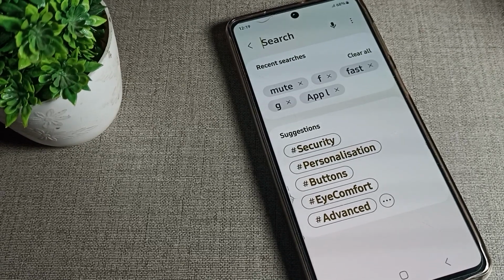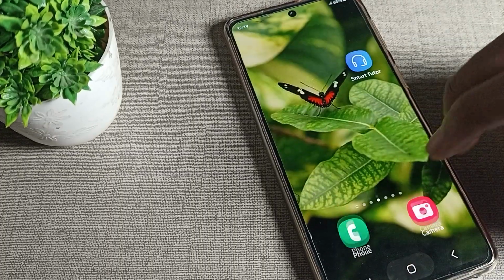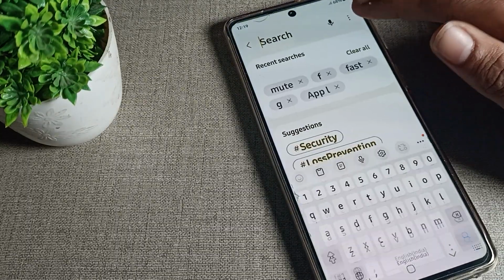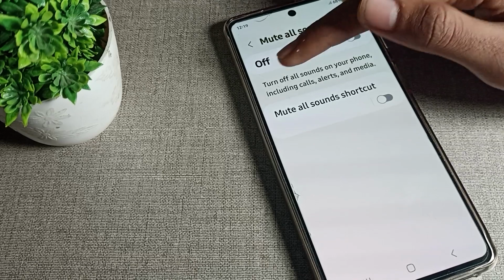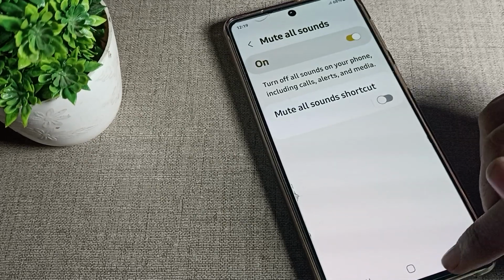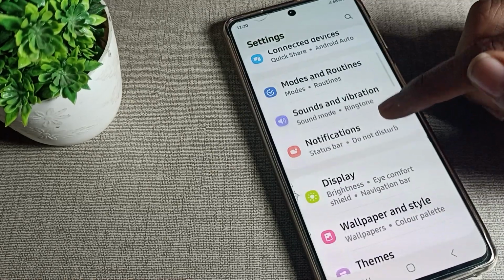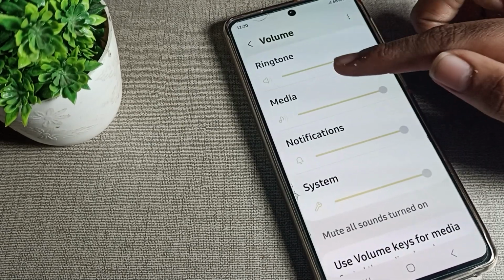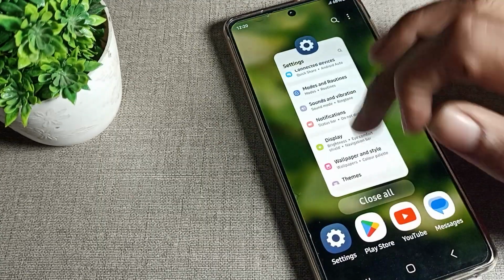Mute All Sound Samsung galaxy A73 5g, how to on mute All sound in samsung A73 5g phone